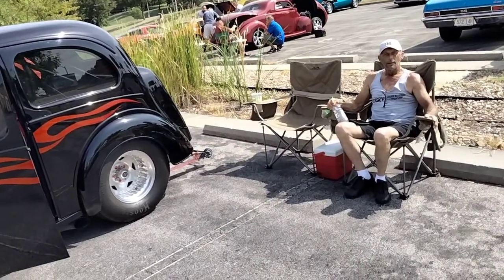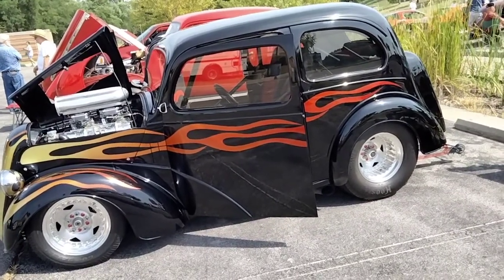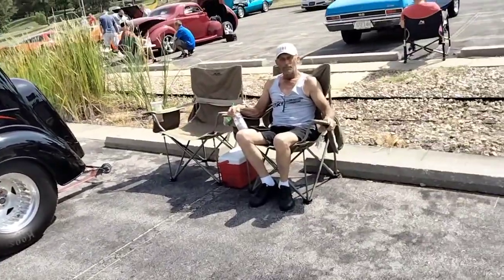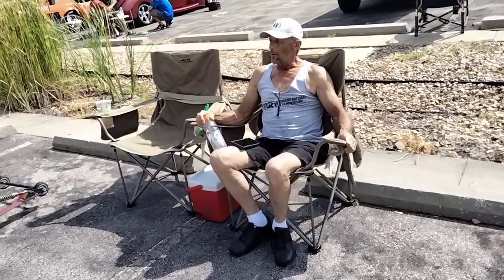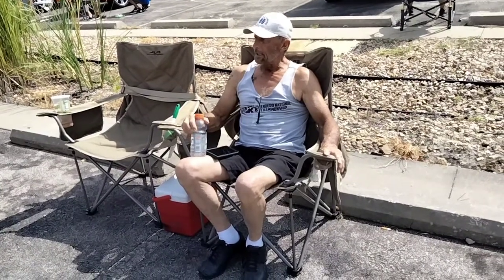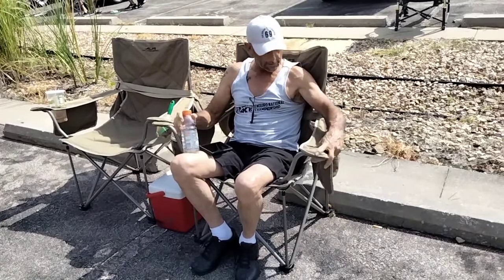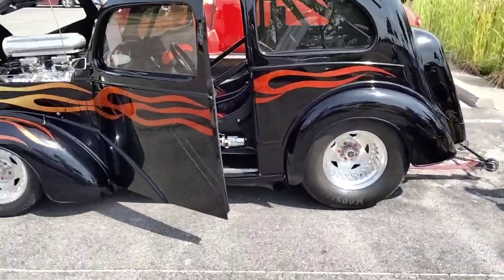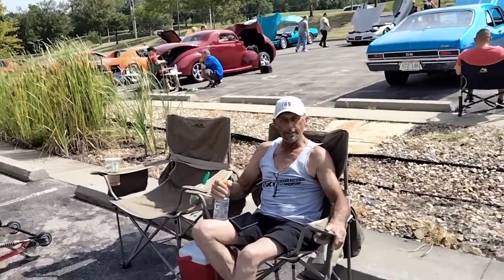Cool Cars USA on WordPress Ministry Car Show Series (22-003)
Recorded Saturday 8/6/22 at the Car Show at the Salvation Army Northland Corps 5306 N Oak Tfwy in Kansas City, Mo. (I accidentally said 5360 N Oak in the video)

This is one of 25 Salvation Army Locations between Missouri and Kansas.

Interviewing Mark McGuire (not the baseball player) about his 1947 Ford Anglia

This is a Fulfill Your Ministry Production and part of my Ministry Car Show Series new for 2022.